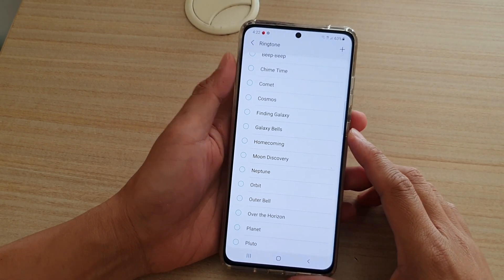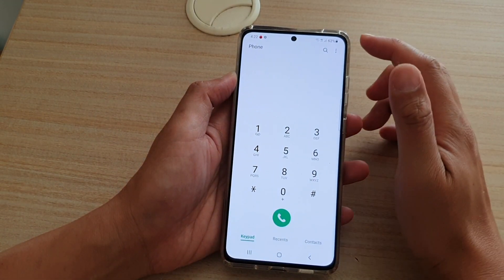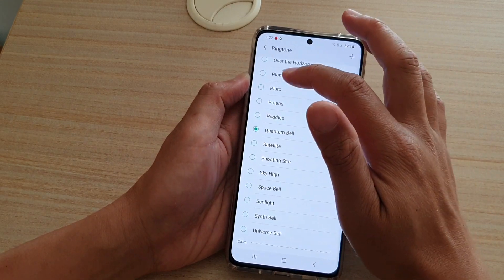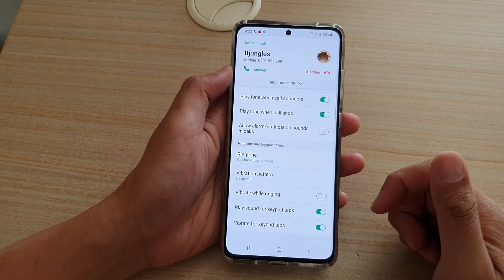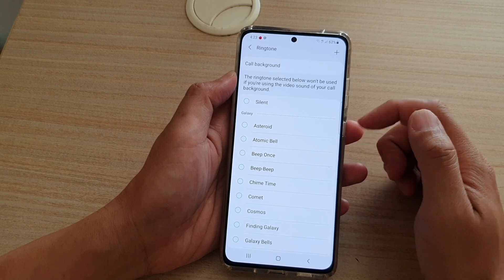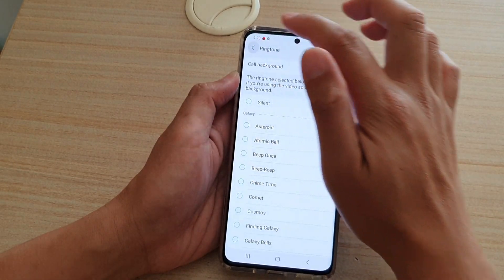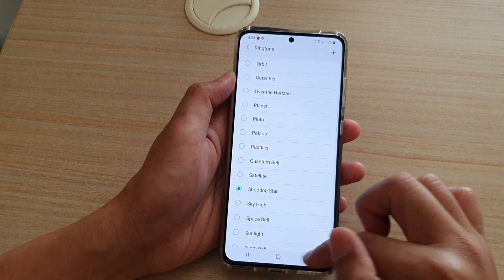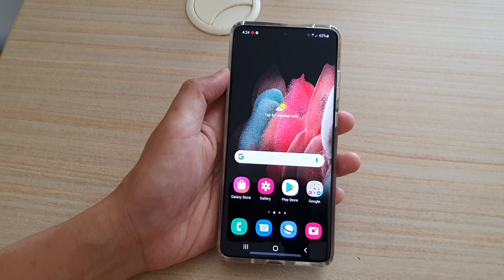Fix Cannot Change Incoming Call Ringtone Sound on Galaxy S21/Ultra/Plus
See how you can fix problem with cannot change incoming call ringtone sound on Galaxy S21/Ultra/Plus.